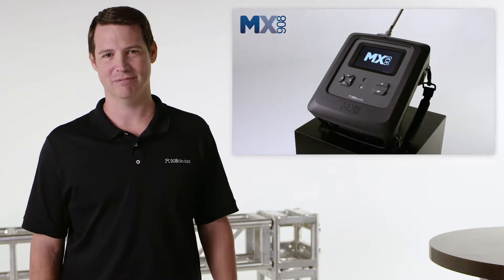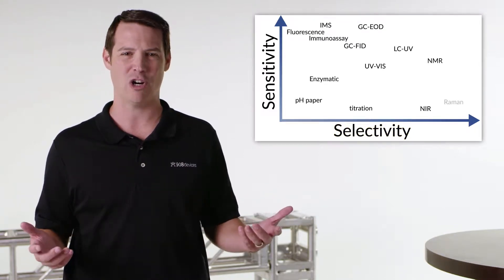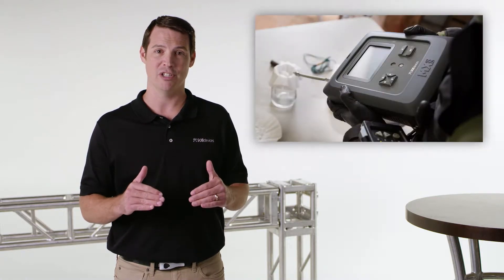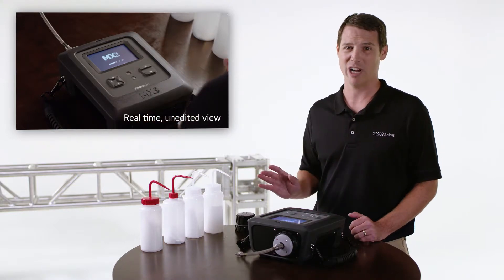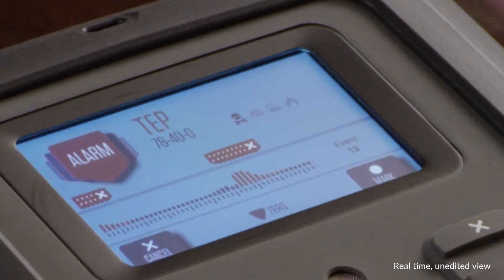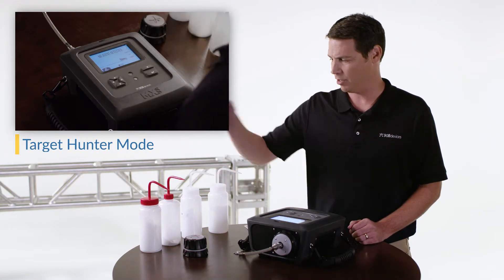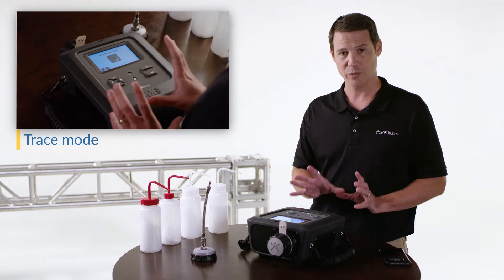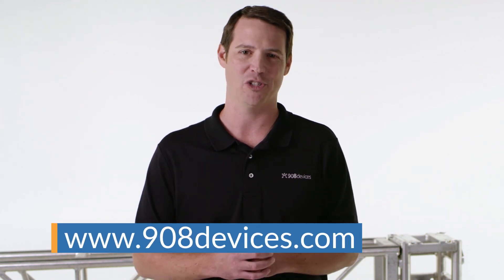𝐇𝐚𝐧𝐝𝐡𝐞𝐥𝐝 𝐓𝐫𝐚𝐜𝐞 𝐃𝐞𝐭𝐞𝐜𝐭𝐨𝐫 : 𝐌𝐗𝟗𝟎𝟖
✅ 𝐌𝐗𝟗𝟎𝟖 merupakan alat multi-misi yang dimanfaatkan oleh petugas dalam melakukan operasi terkait bahan kimia, bahan peledak, narkoba & HazMat di dunia. Deteksi ancaman pada tingkat trace dan membedakan selektifitas membawa aksi secara real-time hanya dalam hitungan detik. Dengan kemampuan High-Pressure Mass Spectrometry (HPMS), MX908 mampu mendeteksi senyawa pada tingkat sensitifitas yang dapat dibandingkan dengan Ion Mobility Spectrometry (IMS). MX908 mampu mengidentifikasi dalam bentuk padat, cairan uap & aerosol.

✅ 𝐌𝐗𝟗𝟎𝟖 is a multi-mission tool utilized by elite responders conducting chemical, explosive, priority drug and HazMat operations around the world.  Trace-level threat detection and discriminating selectivity deliver real-time actionable intelligence in seconds. With the power of high-pressure mass spectrometry™ (HPMS), MX908 detects compounds at sensitivity levels comparable to ion mobility spectrometry (IMS). MX908 able to identify in form of solid, liquid, vapor & aerosol.